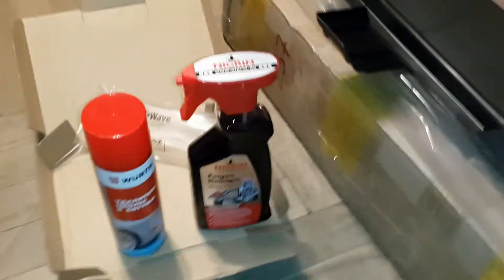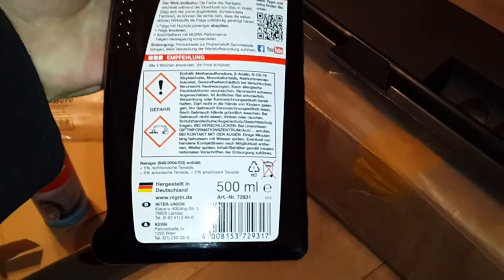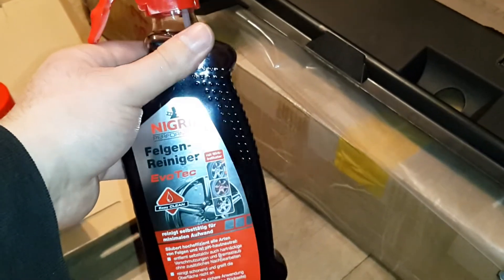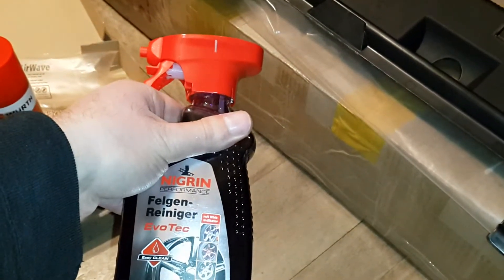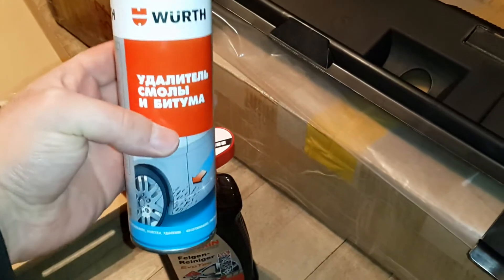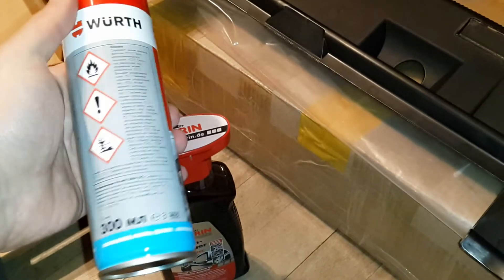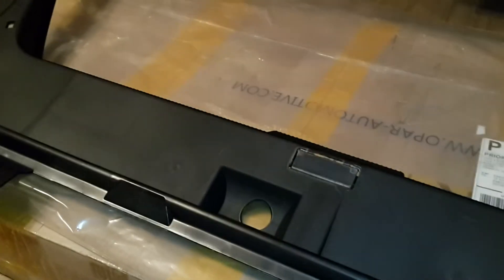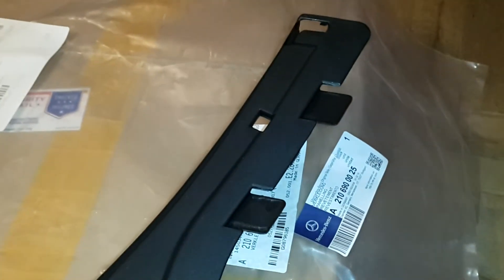New Stuff for my Car Vol 1.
Hello :)
This is a short viedeo about the new stuff for my car. Here you can see some new car care products made by Nigrin and Wurth and Panelling for my E430, with OEM part number: 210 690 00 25.
Also i am waiting some new parts, when they arrive i will post video about them on my channel.